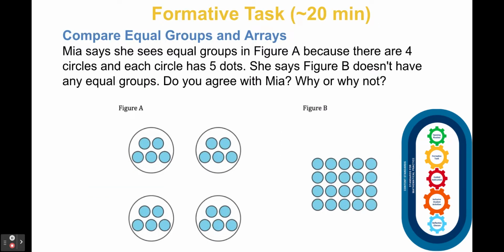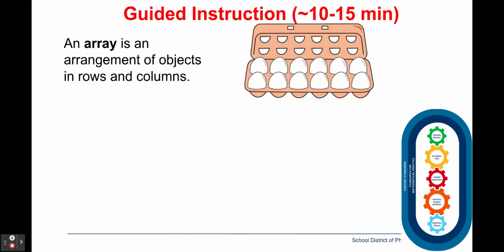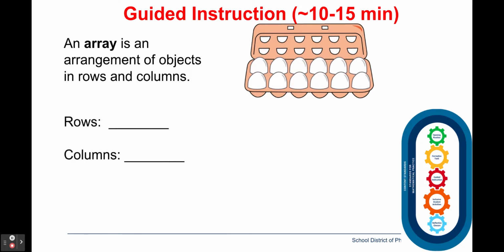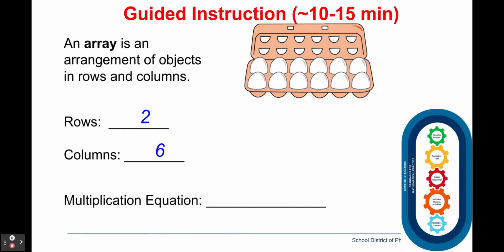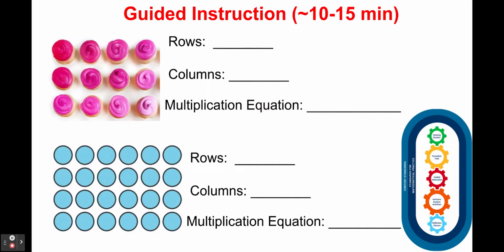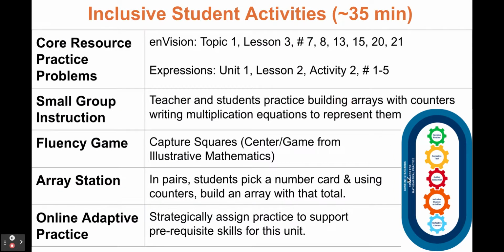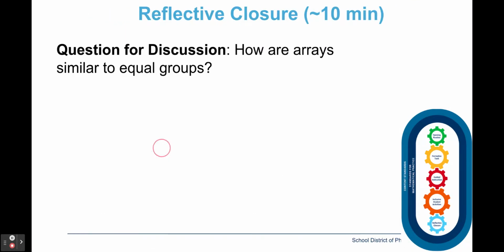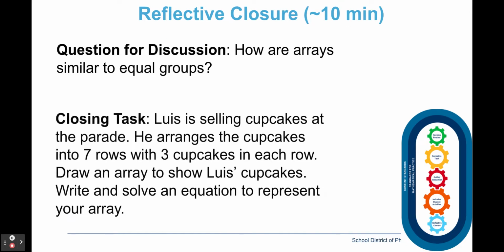Math Framework Grade 3 Walkthrough